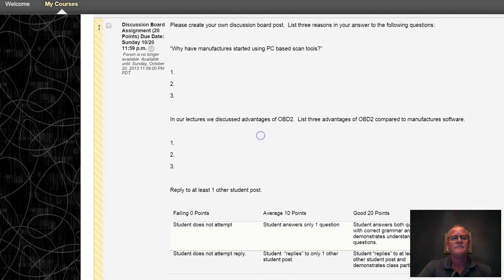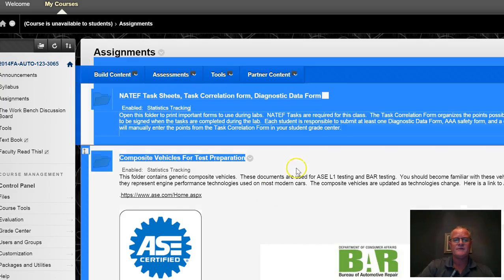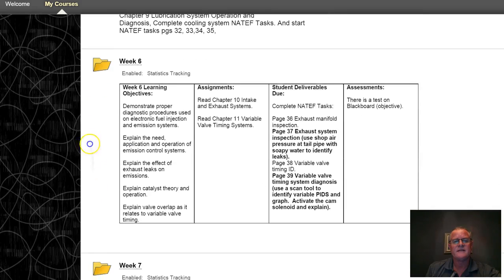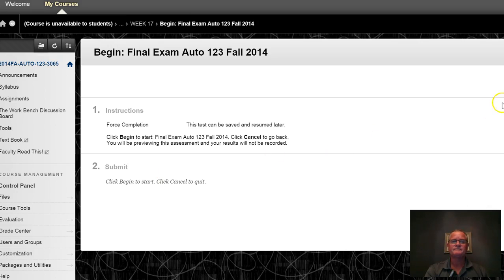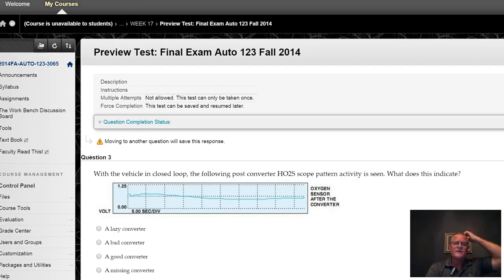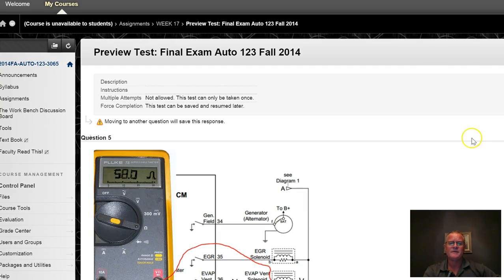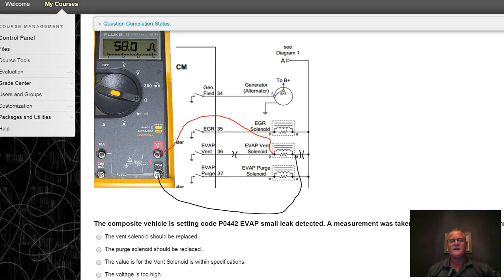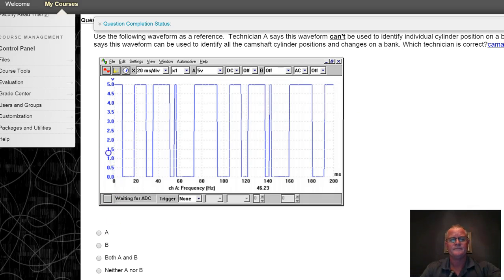Recording 3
Demonstration of LMS for @One Practicum Standard 2